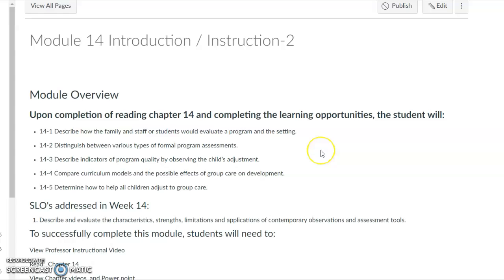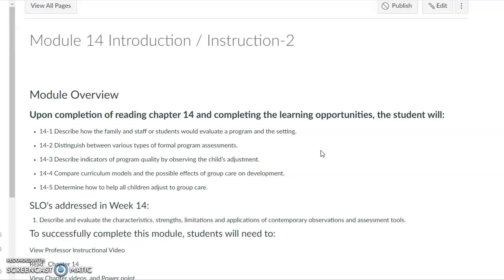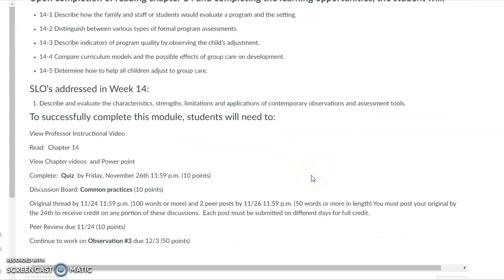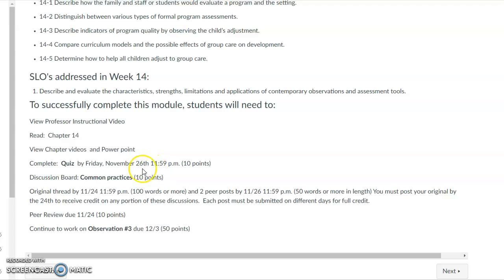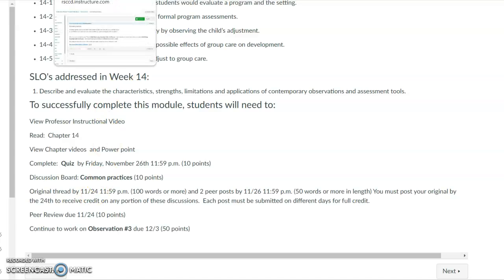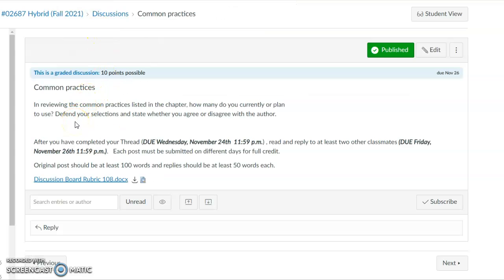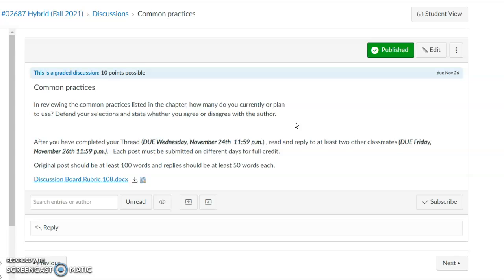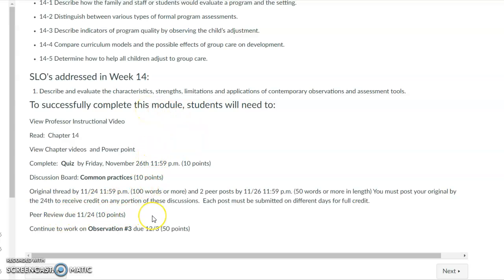CDEV 108 SCC Week #14